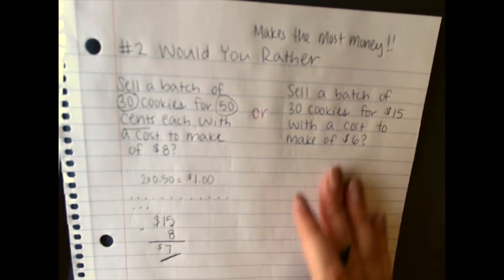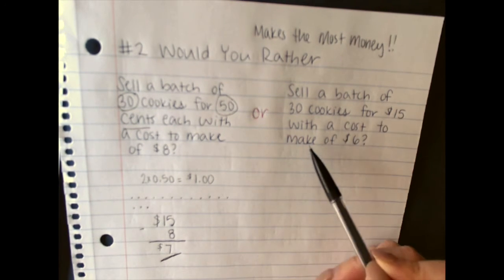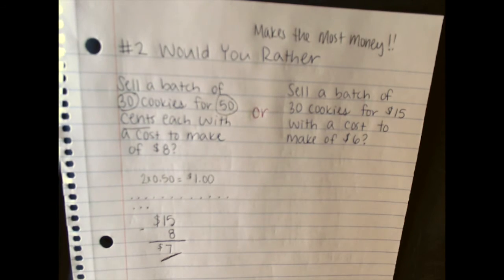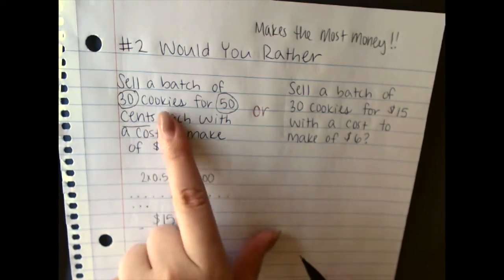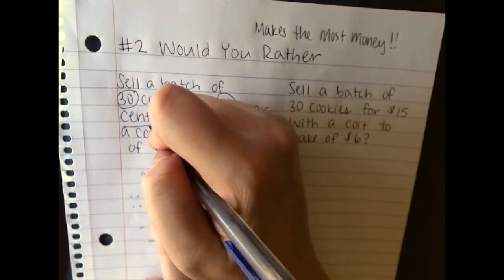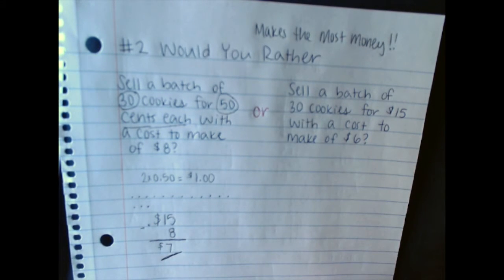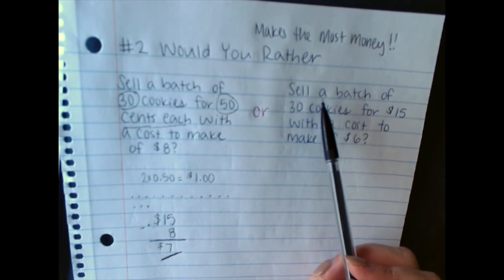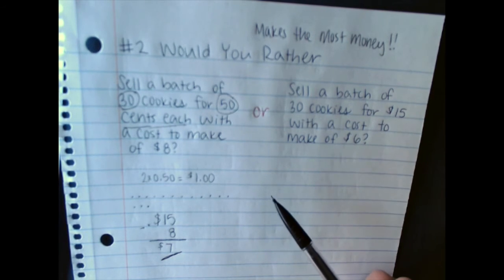Week 3 Learning Packet #2, 8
Ms. Schultze explains #2 and #8.